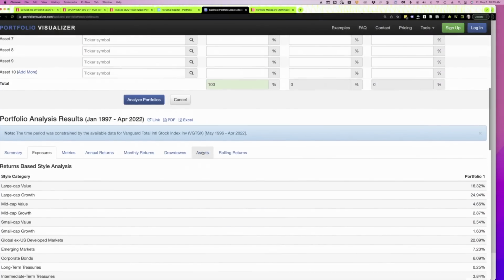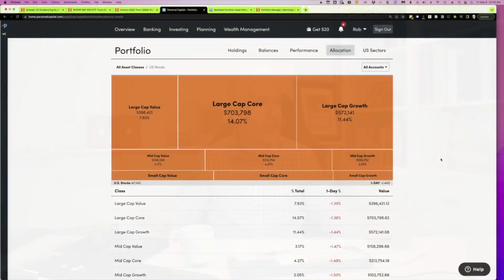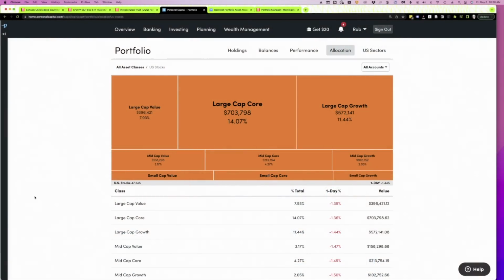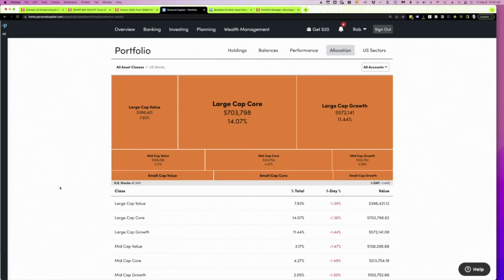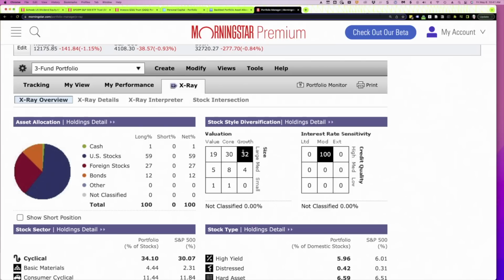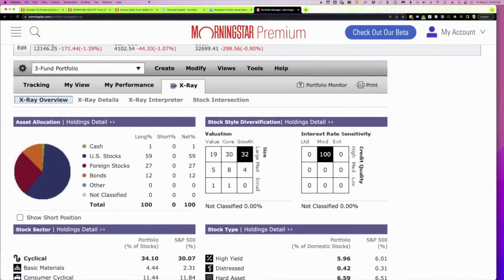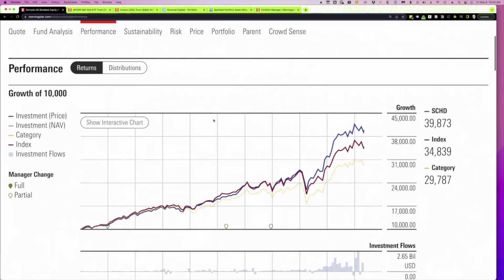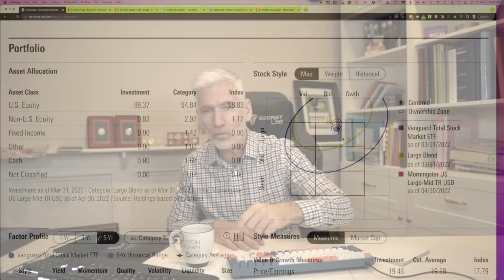Value vs Core vs Blend Investments--How Interest Rates Explain Market Returns in 2022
Personal Capital A viewer named David recently sent me this question

Hey Rob, I use Personal Capital to check and modify my allocations.  I think it’s a wonderful tool, however I’m confused on what is meant by the term Core.  Yet portfolio visualizer uses just Value and Growth.  I’ve included a picture of both.  Thanks David

In this video I walk through the tools and explain value vs core vs growth. We also look at how these valuation metrics explain why some investments are performing much better than others during this difficult year.

ABOUT ME